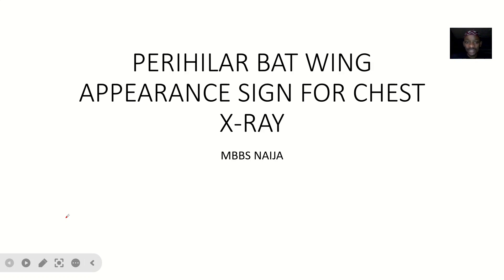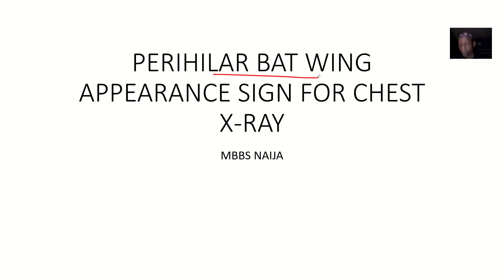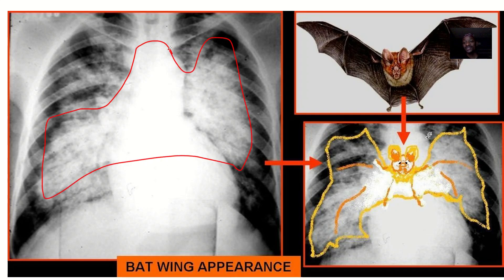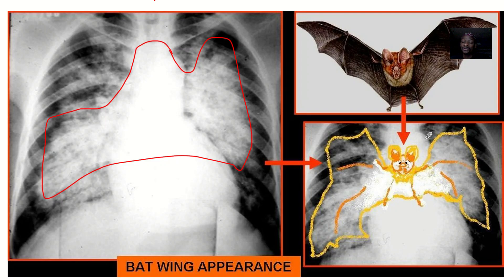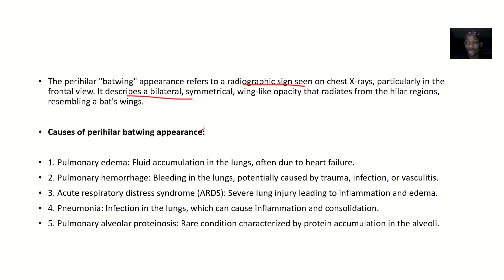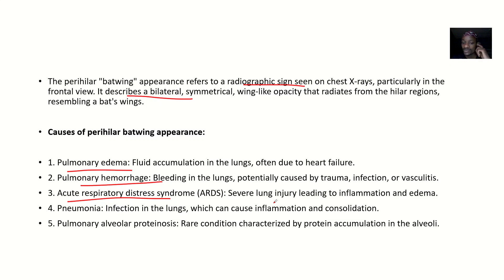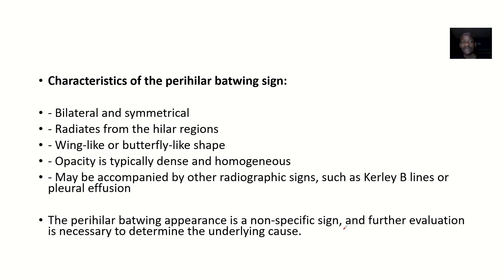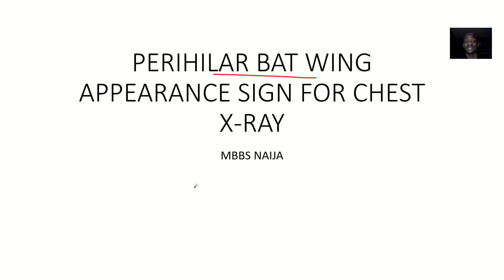Perihilar Bat Wing Appearance Sign Seen in Chest X rays ; Definition, Meaning and Causes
The perihilar "bat wing" appearance is a radiographic sign seen on chest X-rays, typically indicating:

1. Pulmonary edema: Fluid accumulation in the lungs, often due to heart failure, causing a butterfly or bat wing pattern of alveolar edema.
2. Alveolar edema: Fluid-filled alveoli, giving a characteristic bat wing or butterfly appearance, usually seen in the perihilar regions.

Characteristics:

- Bilateral perihilar opacities
- Butterfly or bat wing shape
- Alveolar edema with air bronchograms (visible air-filled bronchi)
- Often associated with cardiomegaly (enlarged heart)

Causes:

- Heart failure
- Fluid overload
- Renal failure
- Pulmonary venous hypertension
- High-altitude pulmonary edema (HAPE)

Note: This sign is not exclusive to pulmonary edema and can be seen in other conditions, such as pneumonia or pulmonary hemorrhage. Clinical correlation and additional imaging modalities (e.g., CT scan) may be necessary for accurate diagnosis.